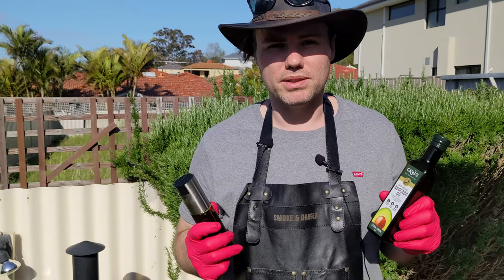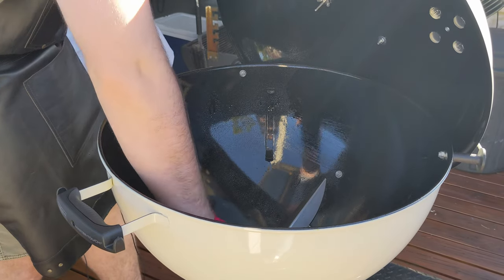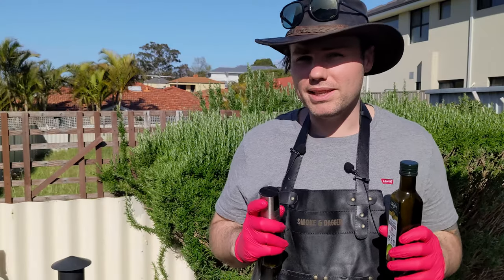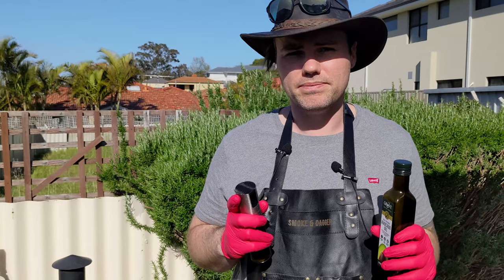DON'T light your new Weber kettle BBQ until you WATCH THIS GUIDE!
So you've just pulled the trigger on a BRAND NEW BBQ!
Should I light 'er up right away?

Hold your horse's partner! The kind folk at Smoke & Dagger are here to help you increase your new BBQ's cooking performance and longevity.

How?
SEASON YOUR BBQ.

Chapters:
0:00 Intro
0:17 Oil Selection
0:46 Disassemble
1:04 Rinse
1:28 Apply Oil
2:00 Burn In